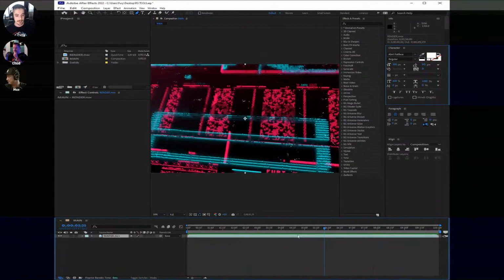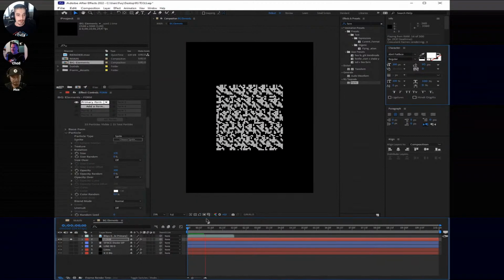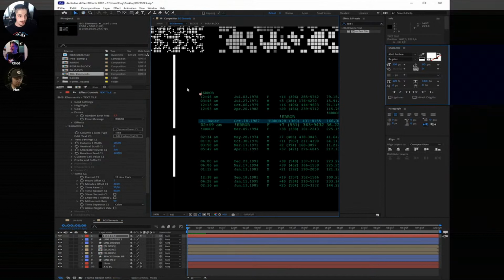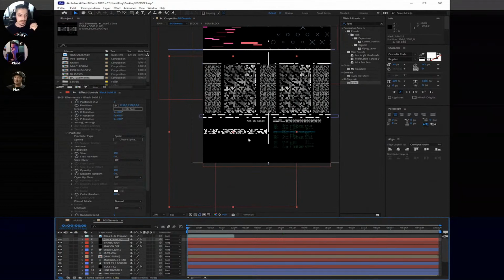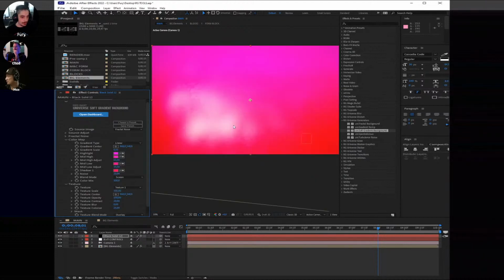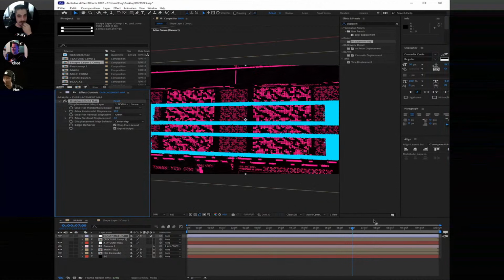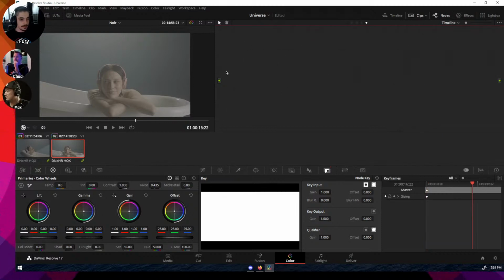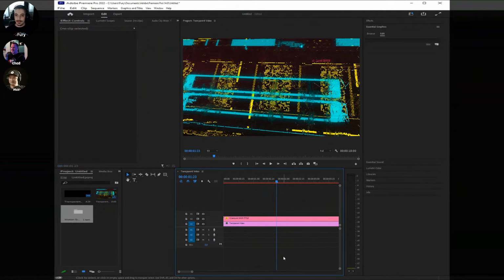Max On Color | Enter the Creative Universe with Red Giant Tools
IMax On Color | Enter the Creative Universe with Red Giant Tools

n this episode of Max On Color, Generalist & VFX artist Alexandru Niculin (Fury) shares his experience on creating digital art piece with fast turnaround using Red Giant Tools. Join us as Alex dive into his favorite Red Giant tools while sharing his thought behind the creation of his stunning projects.
Also, Max will explore some hidden Red Giant gems outside Magic Bullet Suite that can be used in Color Grading environment to create looks and effects in no time.

00:00:00 Waiting Loop
00:02:34 Opener
00:03:04 Welcome
00:03:27 Alexandru Niculin (Fury)
00:05:26 Housekeeping
00:07:59 More about Alex
00:11:41 Alex' Showreel
00:13:03 Interview Alex
00:13:47 Contest Winner
00:14:41 Billy Billy Contest
00:17:08 Before-n-After
00:18:44 Project Download
00:19:37 RedGiant for speed
00:20:28 RG Universe Array Gun
00:24:42 __ Comp a Background
00:31:14 __ Trapcode Form
00:32:59 __ Apply Wiggle
00:34:18 Q Wiggle and Random
00:35:25 Q Tip – Time expression
00:36:41 __ TC Form, Circle Shapes
00:40:31 Q Grid and lines [shift]
00:41:32 __ Lines, dashes, offset
00:43:43 __ Universe Text Tile
00:47:26 __ Maximus and Chad [txt]
00:48:13 __ RG Form, Tracker Pattern
00:50:35 __ Line, Fill, dashes
00:51:56 __ RGU Hacker Text
00:55:00 __ RGU Type On
00:57:00 __ RG Form, Sprites
00:58:27 Main BG, 3D comp, cam
01:00:22 __ Black and White
01:00:52 Q Color picking, how
01:02:00 __ 60, 30, 10 rule
01:03:07 Shotdeck, color chips
01:04:25 __ Color-Wheel
01:06:32 __ Main Bg [cont]
01:08:26 Q Tip Form - Unmult button
01:10:37 __ RGU Gen. uni.Soft Grad.
01:11:50 __ Ae Venetian Blinds
01:13:21 Q Color Correction passes
01:15:48 Main Title
01:18:47 __ Fill 60, 30, 10
01:20:18 __ uni.Texturize Motion
01:22:05 __ Displacement shattered
01:22:52 __ uni.Compound Blur
01:25:19 Color session, MB Looks
01:28:18 Creating Looks [DVR]
01:31:58 __ uni.RetroGrade, uni.MisFire
01:35:45 __ Red Giant, MB Looks
01:39:01 __ RG uni.Noir
01:39:54 __ RG uni.Texturize Motion
01:41:01 Q Your favorite, Chad
01:43:13 Motion Template Package [Ae]
01:46:47 __ Premier Pro  version [Pr]
01:49:43 Fury YouTube
01:49:52 Fury Portfolio, Showreel
01:49:59 Thank you
01:50:32 Fury's latest work, clip